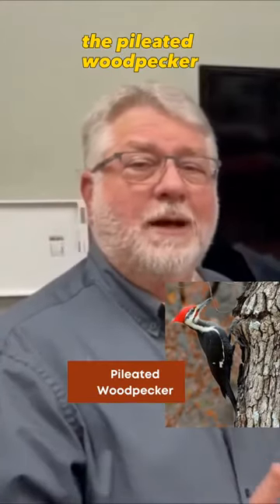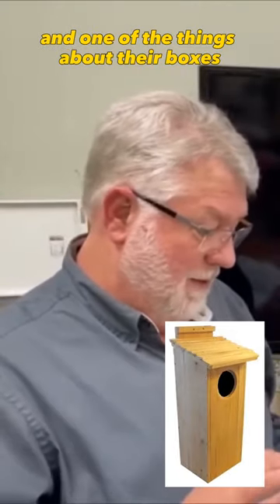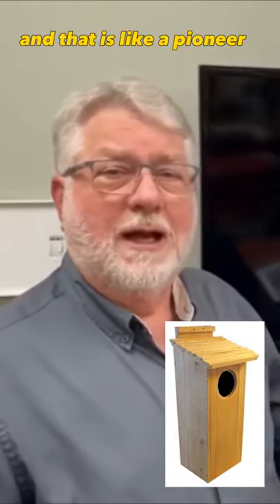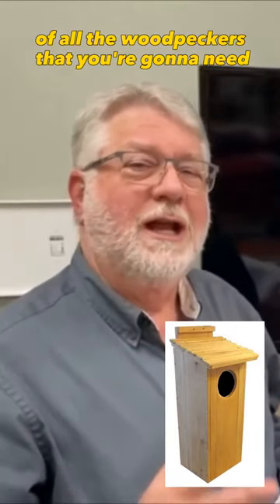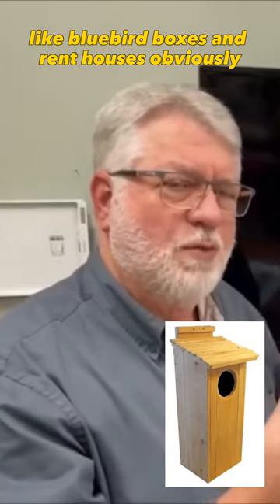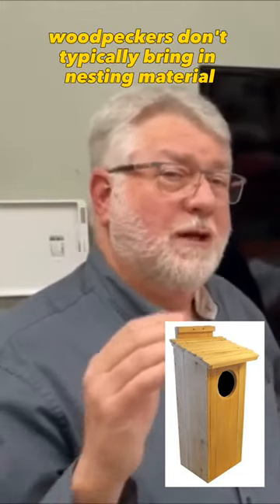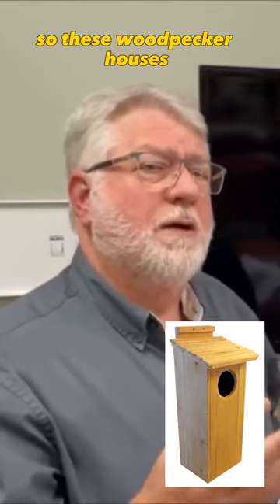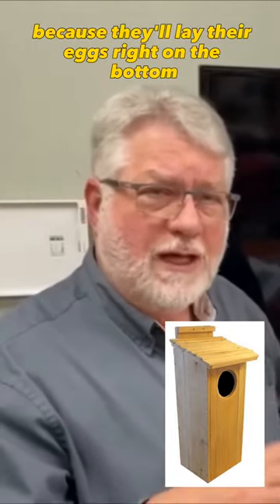Tips in Building a Birdhouse for Pileated Woodpeckers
Are you looking to build a birdhouse for a pileated woodpecker? These tips will help you get started!